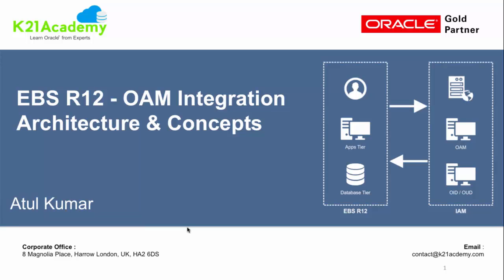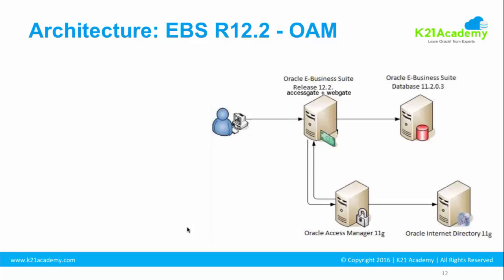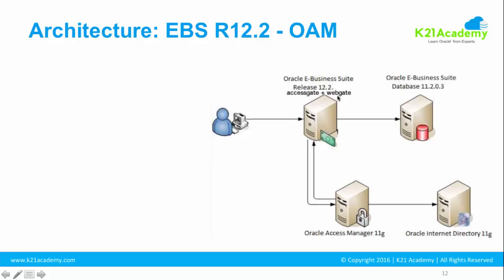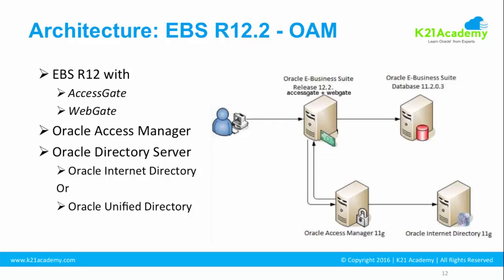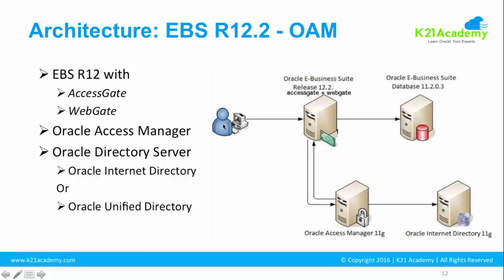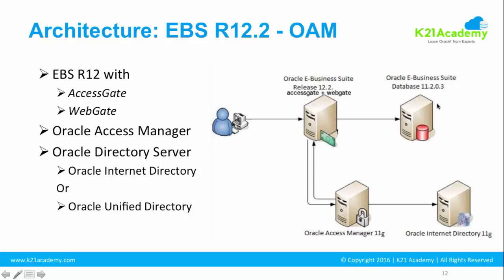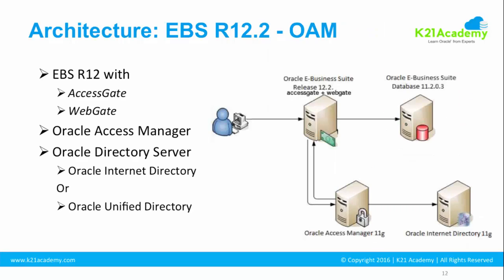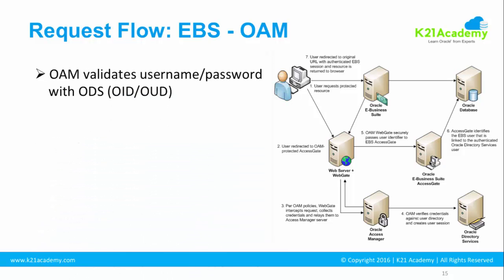Architecture & Components EBS (R12) - OAM/OID/OUD Integration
Learn Architecture & Components - EBS R12 - OAM / OID / OUD Integration / EBS (R12.2)-OAM Integration Architecture with this FREE Lesson from our Oracle EBS - OAM Integration Training

In This Video, Oracle ACE & Author, Atul Kumar covers EBS - OAM Integration Architecture.

Ready to take your career to the next level by learning EBS - OAM Integration ? to know more.

PS : Get Your FREE Copy of 7 Docs Every Apps DBA Must Read Before Integration EBS R12 with OAM for SSO